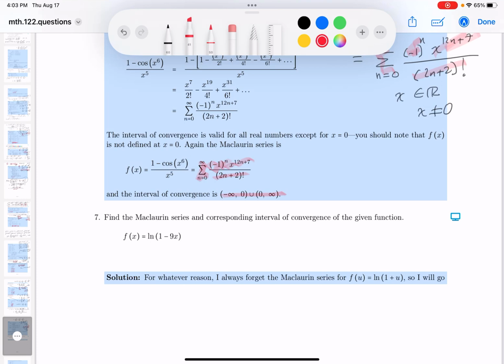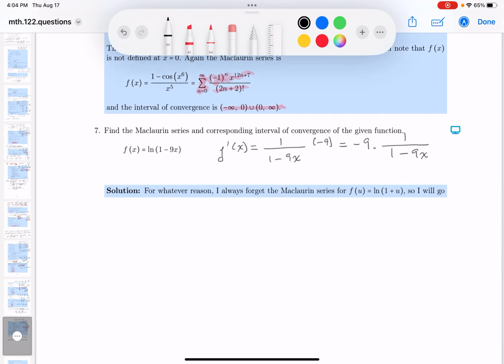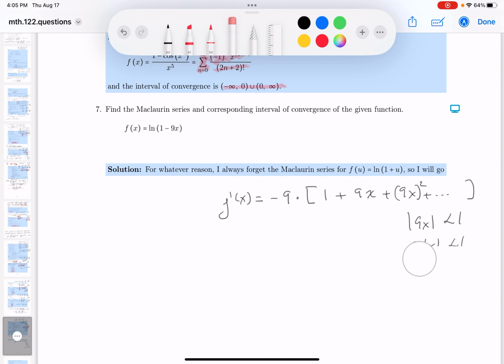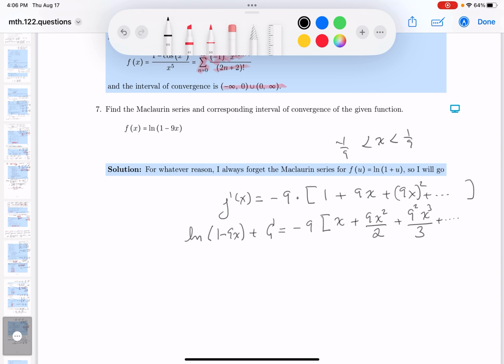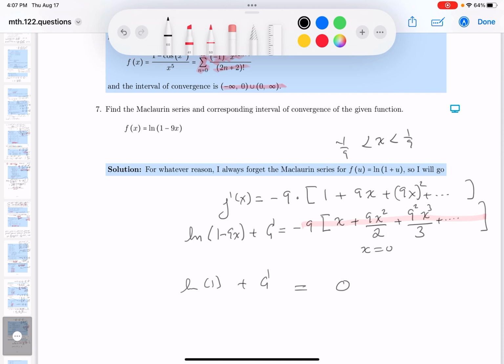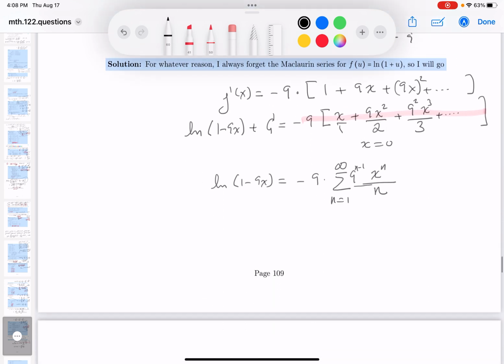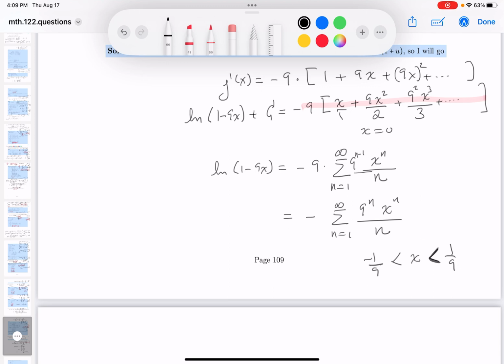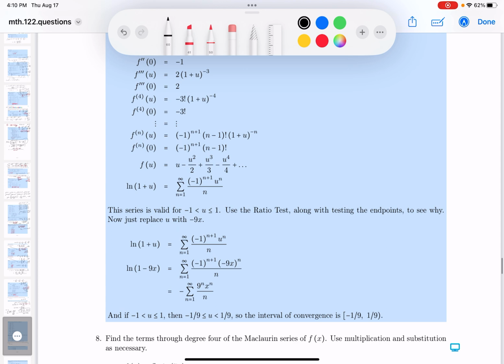mth 122 10 07 07